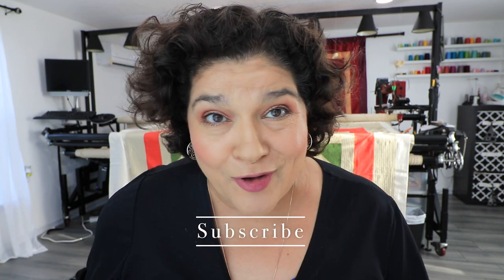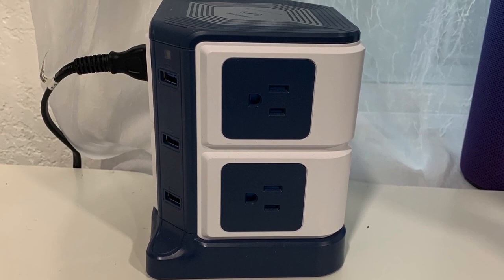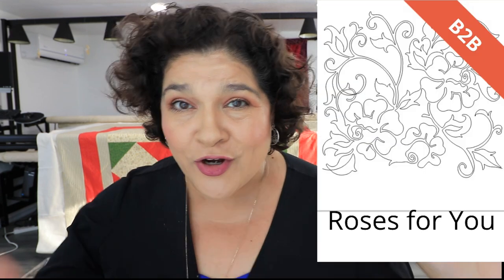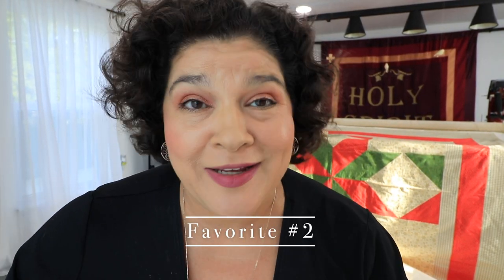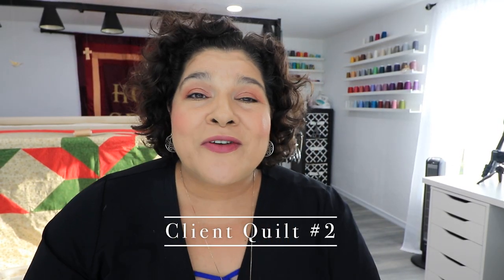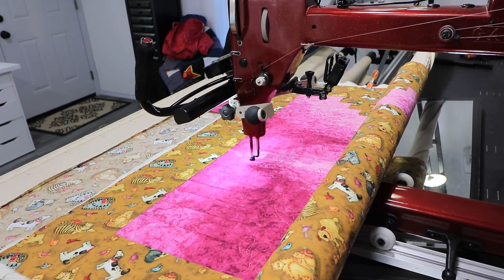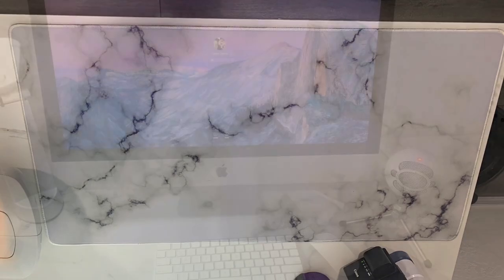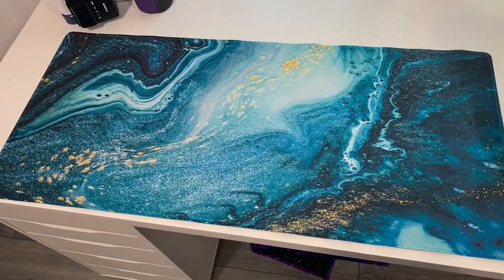Quilting My Youtube Subscribers Quilts//Longarm Quilting Work Day